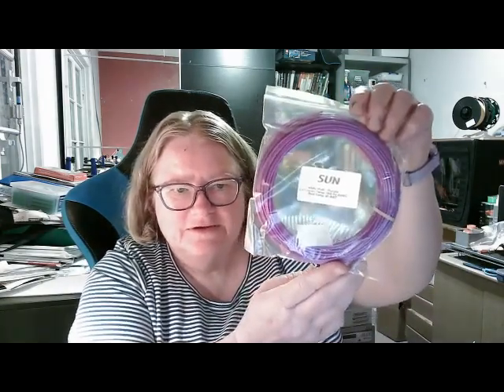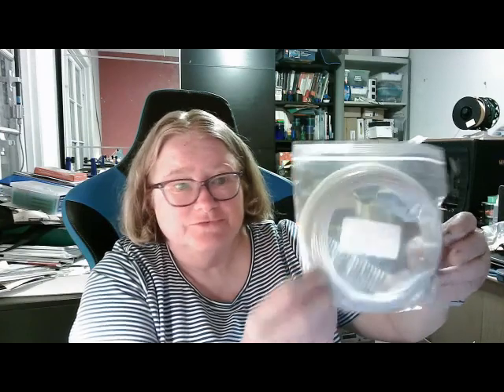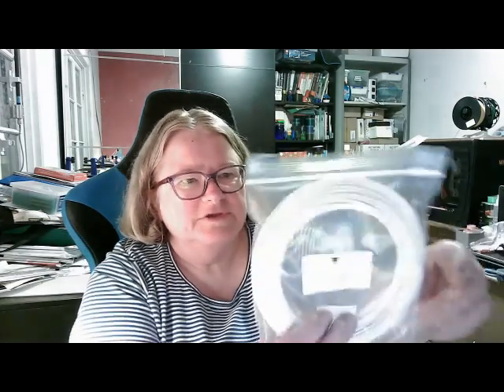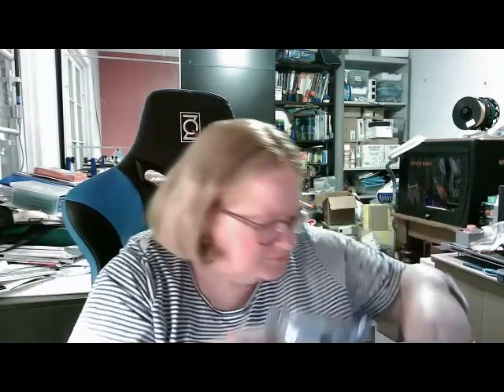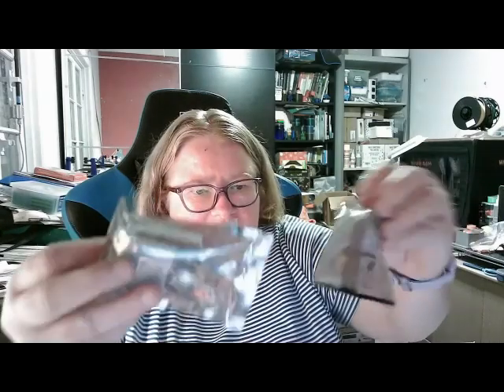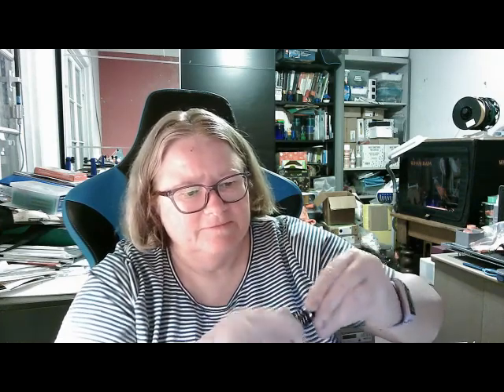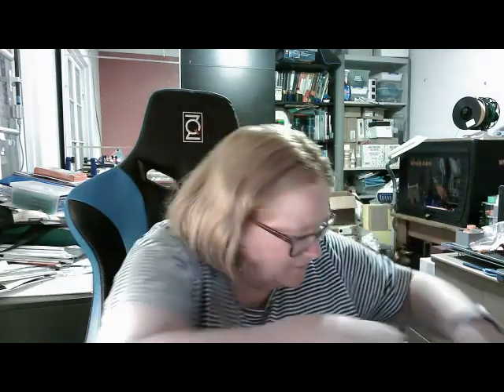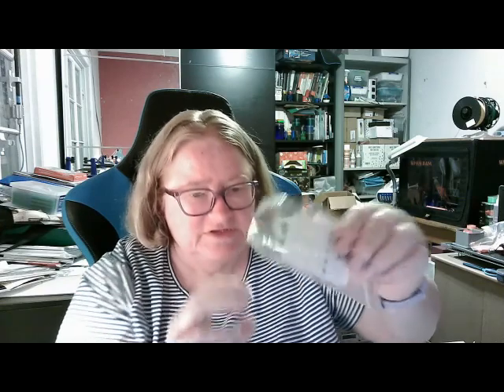UFO Box June 2020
Alien3D - UFO Box June 2020